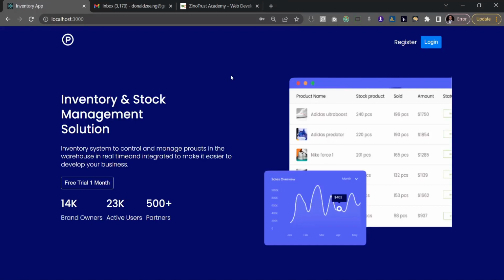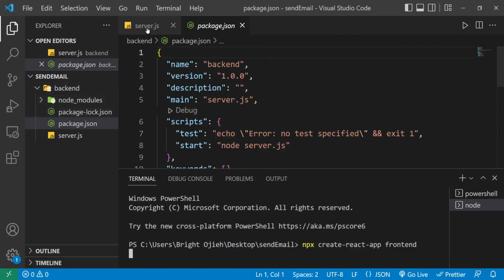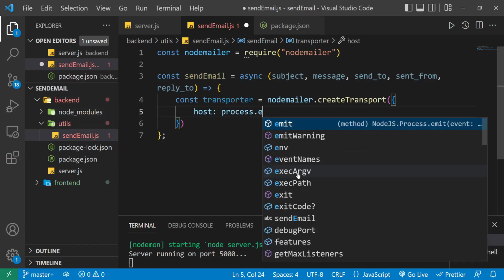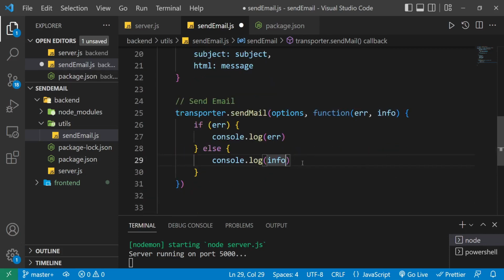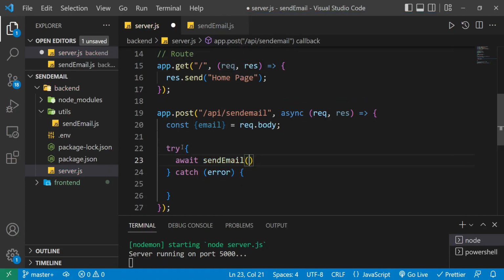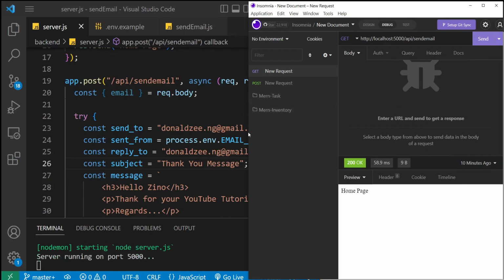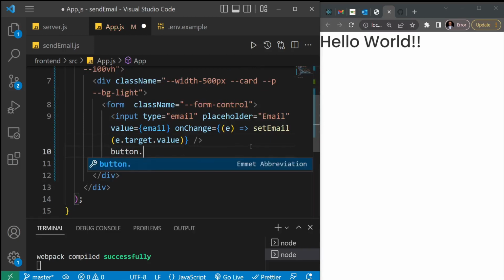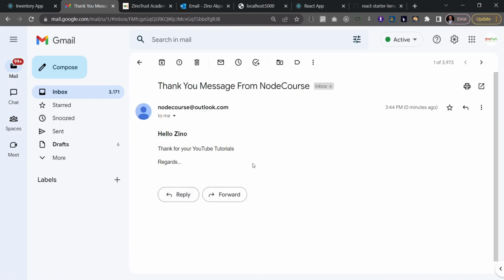Send Email With React & NodeMailer - MERN Stack Email Tutorial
Course Resources and GitHub Repo
✅ Finished Project: 👇